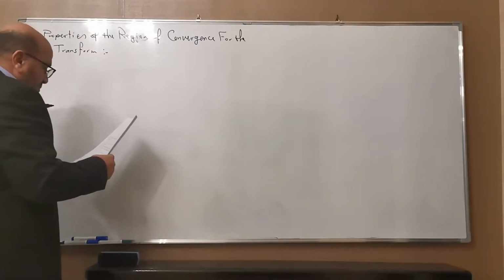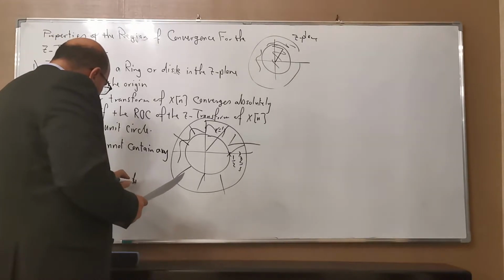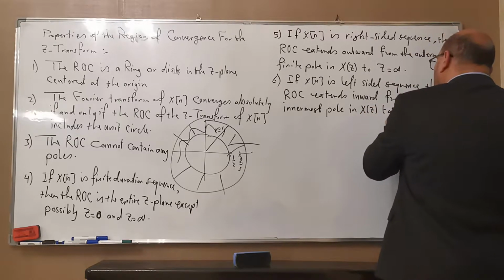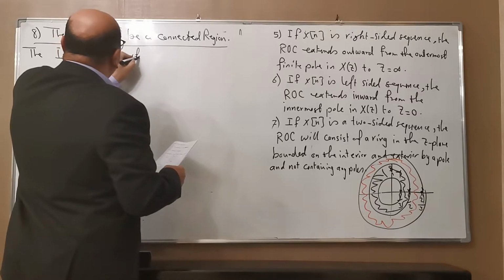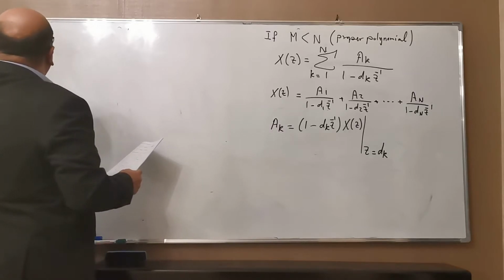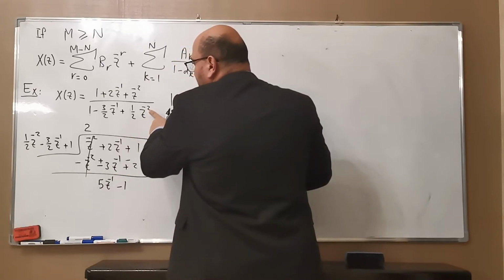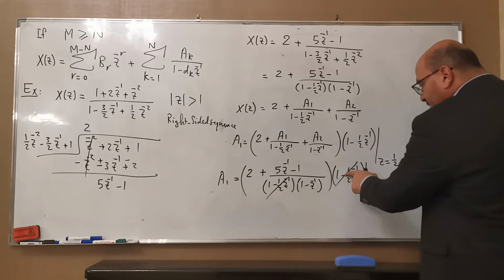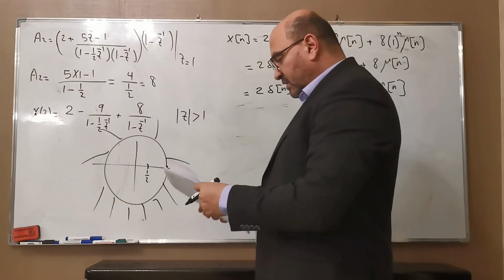DSP Lecture 18 : The Region of Convergence of the z-Transform